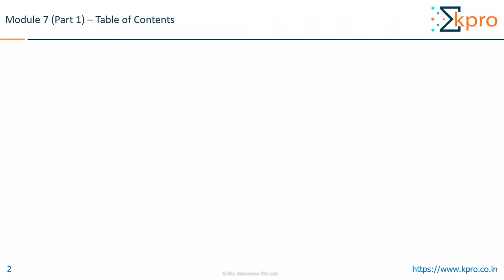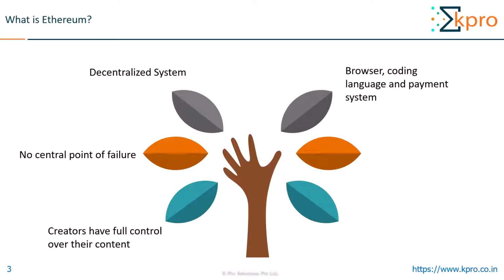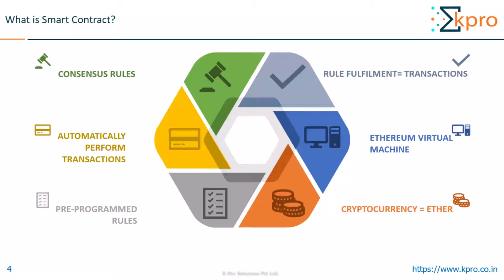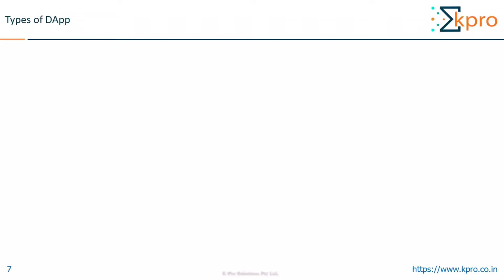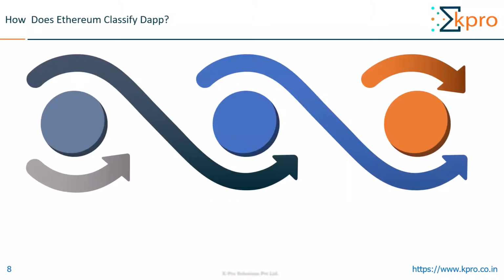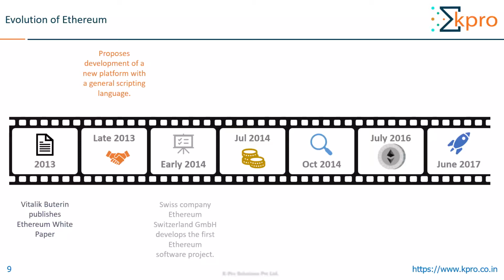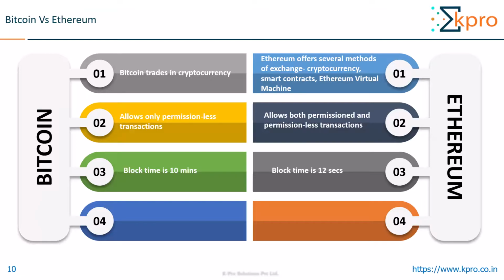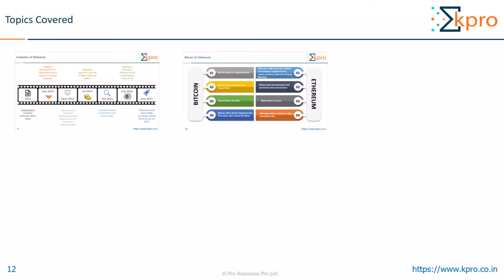8.Introduction to Ethereum Part1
This video gives a brief overview of the Ethereum Blockchain and also talks about some of the key terminologies and concepts regarding the Ethereum Blockchain.